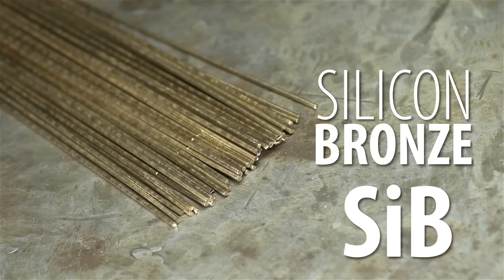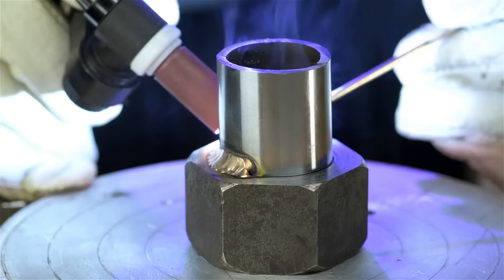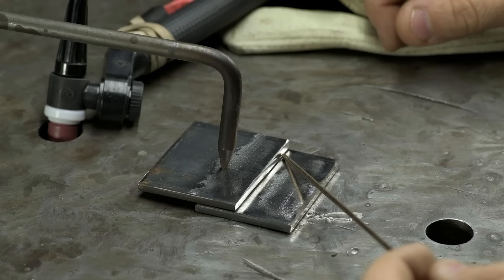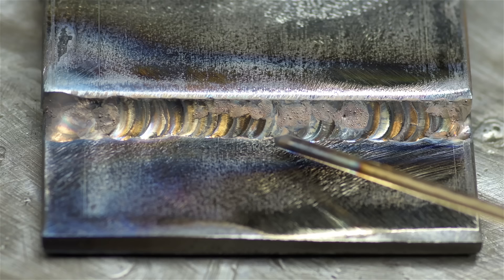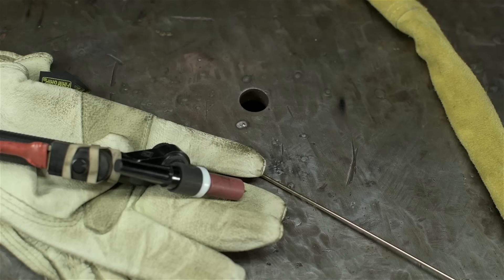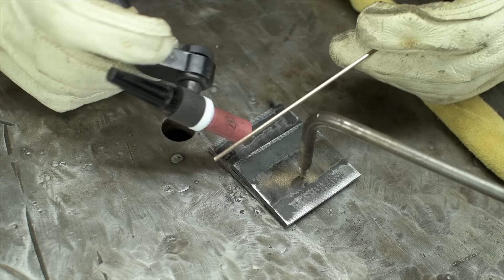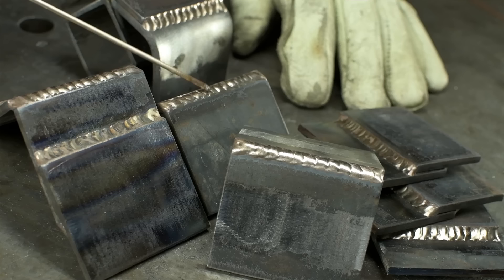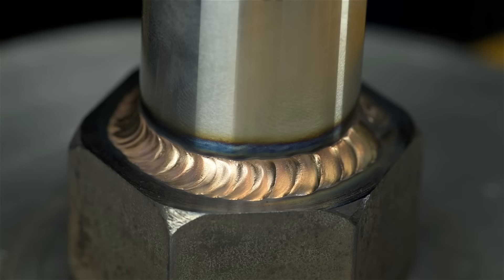Adventures in TIG Brazing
Never TIG brazed a day in my life; always wanted to try it.  Join me as I probably do a ton of stuff wrong!